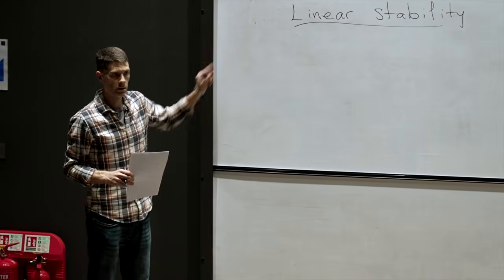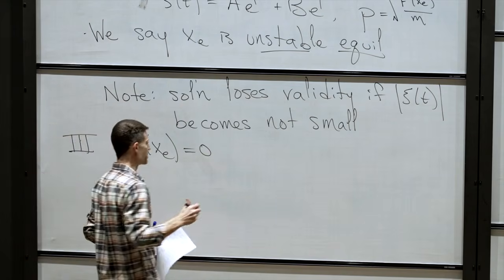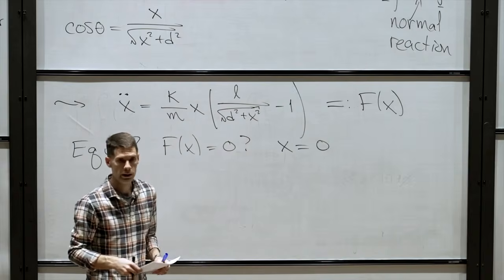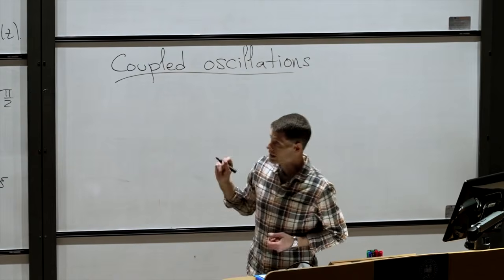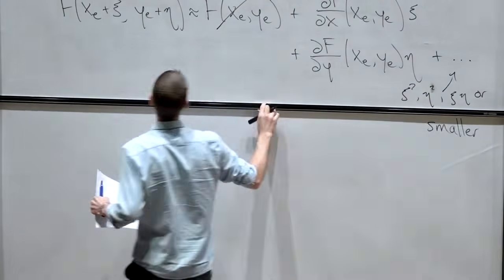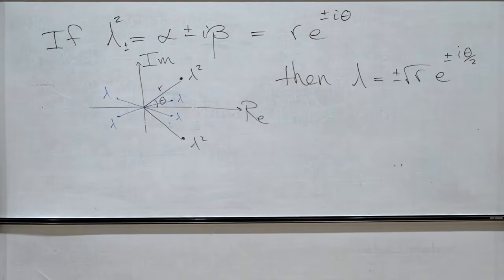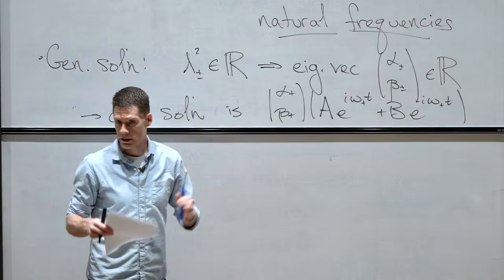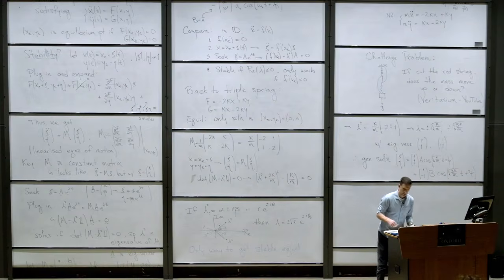Dynamics, Lectures 5 & 6: Oxford Mathematics 1st Year Student Lecture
In the fifth and sixth lectures of Derek Moulton's first year Dynamics course, we begin with linear stability before moving on to coupled oscillators. We shall be showing the full course of sixteen lectures.